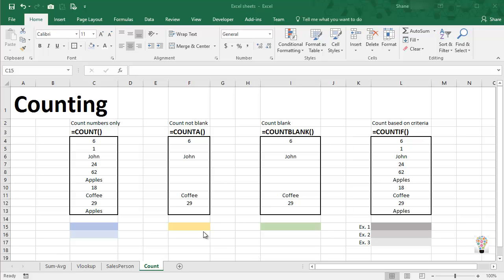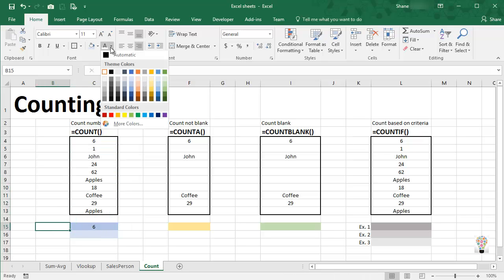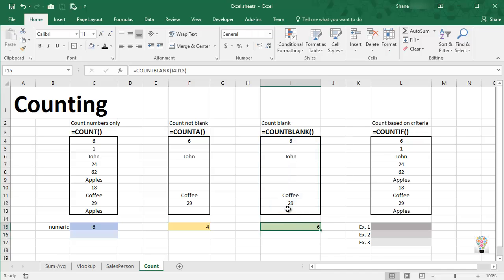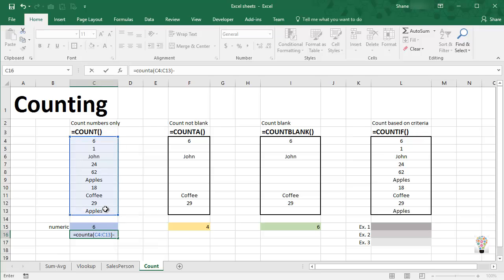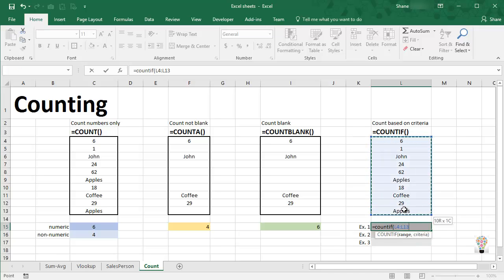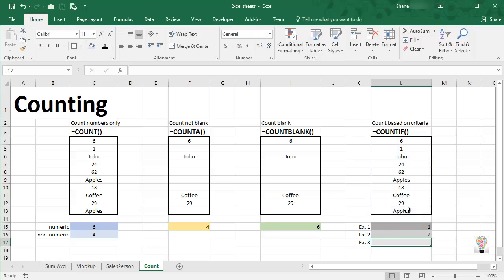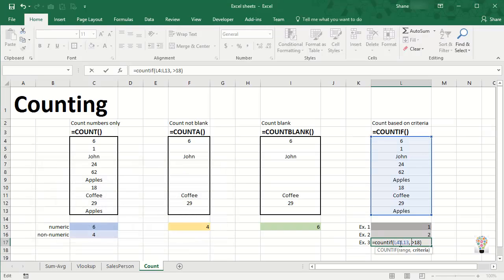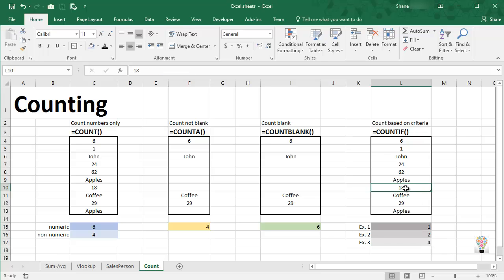Counting Items - Excel and other spreadsheets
I demonstrate several varieties of the Count Function.